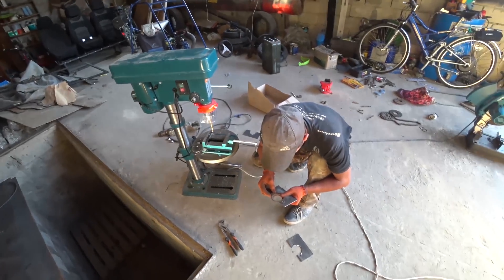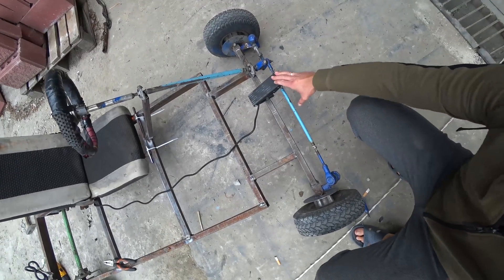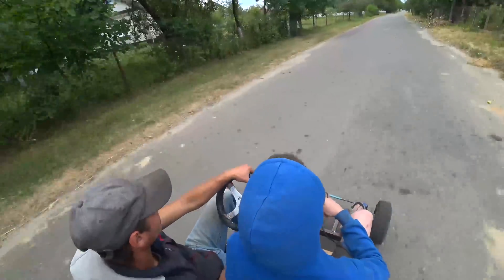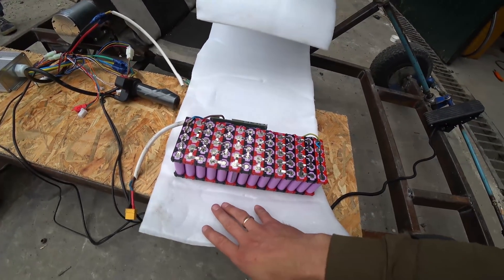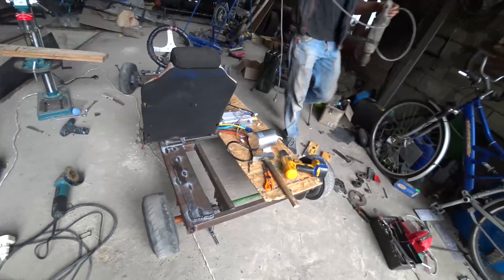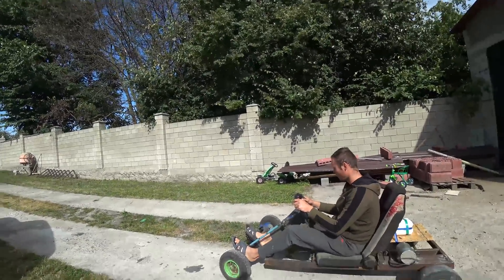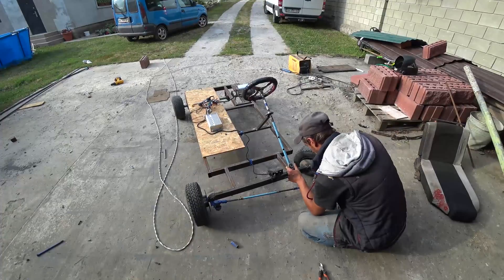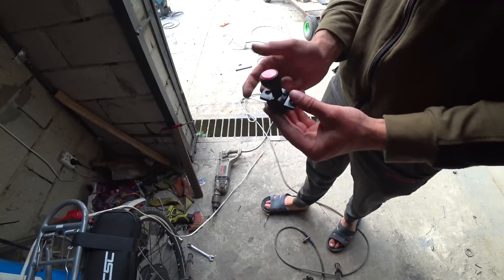Super powerful do-it-yourself electrocarting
Construction (part 3)